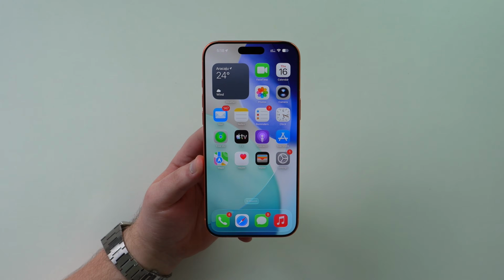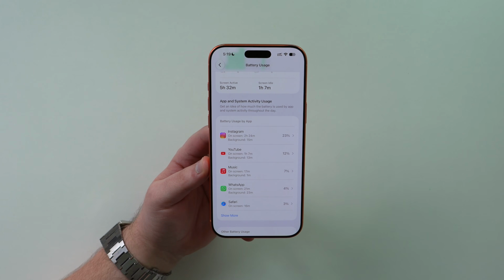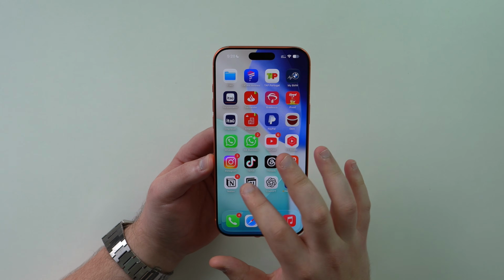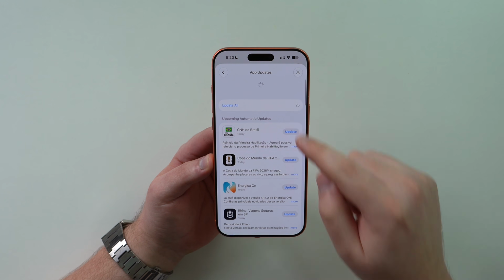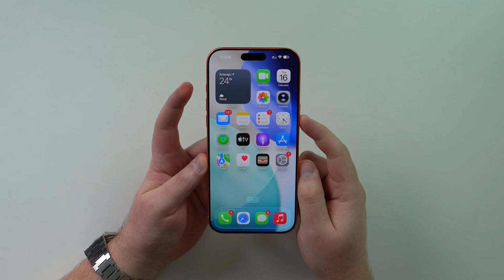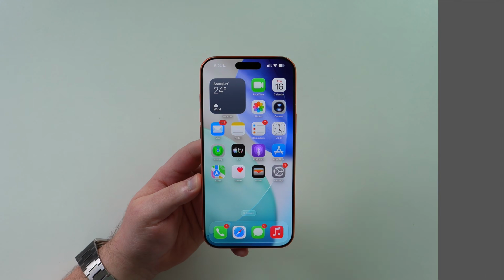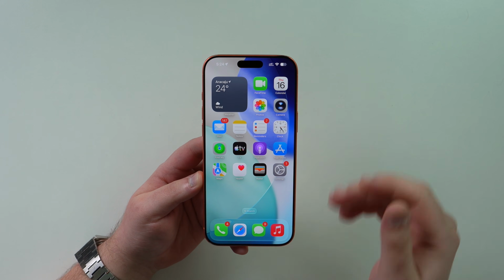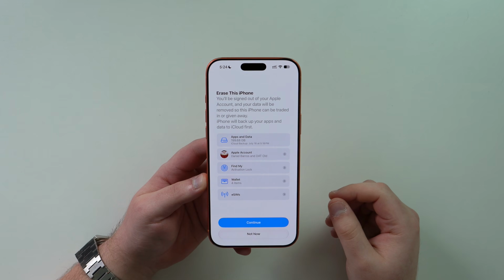iOS 26.5.2 - Battery Drain, Overheating and More - Here’s The Fix!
Best iOS/Android System Repair Tool, Fix All iOS/Android System Issues & Problems (ad)

In this video, I talk about an issue that, unfortunately, has been affecting a lot of people after updating to iOS 26.5, and especially iOS 26.5.2: the return of battery problems, particularly excessive battery drain and overheating. Just when everyone thought these issues were finally behind us in iOS 26, they seem to be back in full force! In this video, I'll explain what's going on and show you how to fix these problems.

00:00 Intro
02:48 Check your Apps Battery Usage!
04:02 Are You Also Updating Them?
04:42 The Most Simple Trick of them All (Super Effective)
05:48 Your Last Resort
07:14 What About Updating to iOS 27 Beta?
08:13 Conclusion